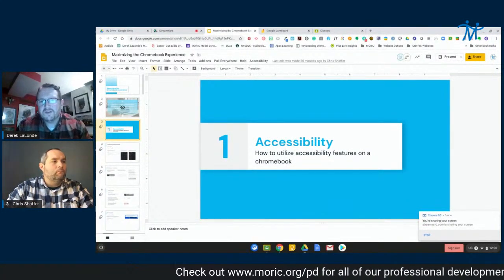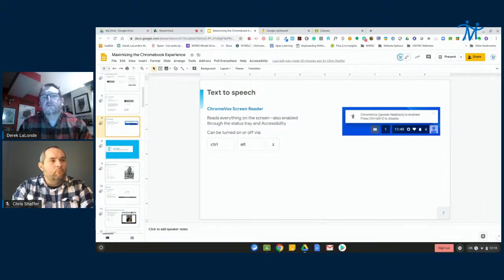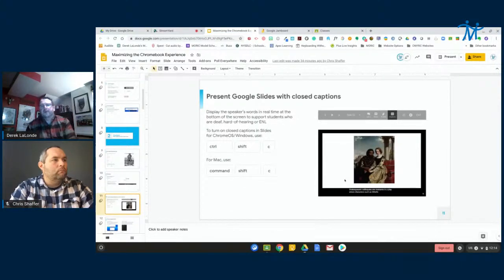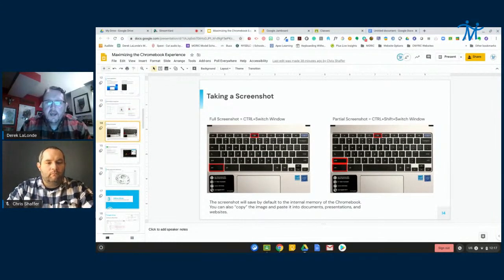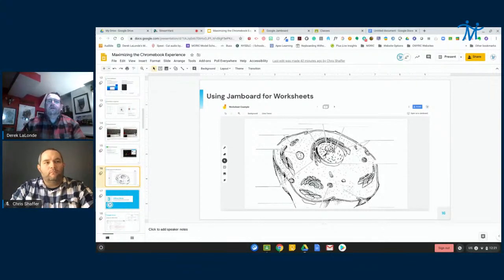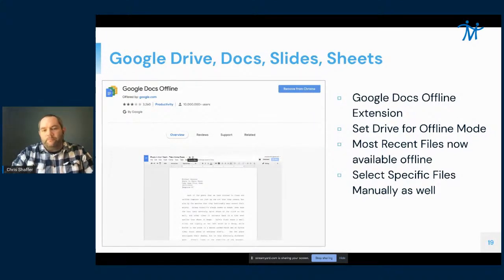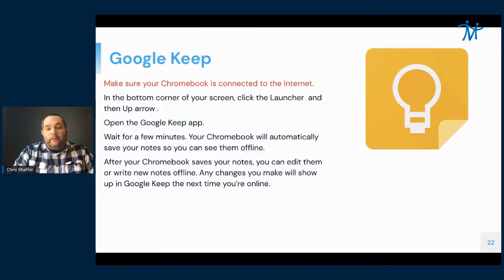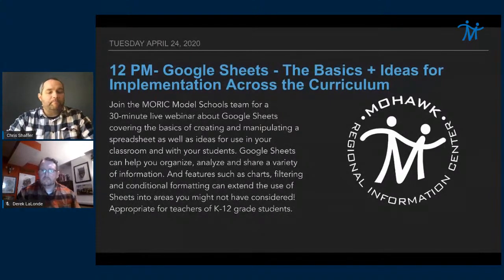INTEGRATION WEBINAR - Maximizing the Chromebook Experience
Join the MORIC Model Schools team for a 30-minute webinar where we will discuss ways to enhance the user experience on Chromebooks. We will discuss topics such as accessibility features, keyboard shortcuts, offline work, and more. Appropriate for teachers of K-12 grade students.